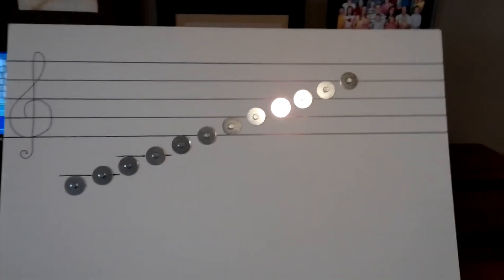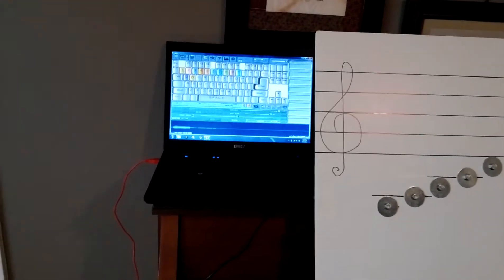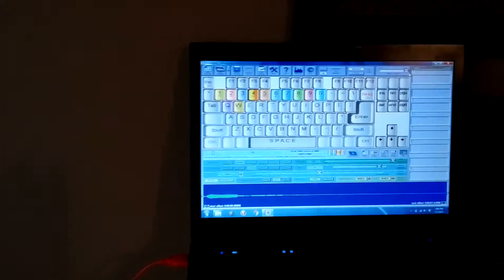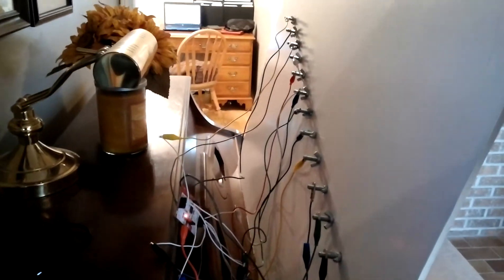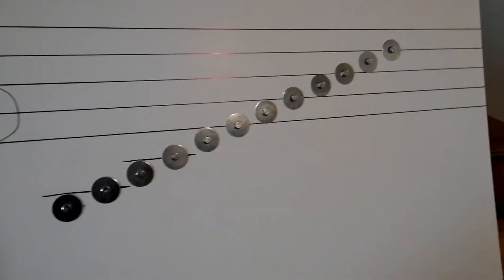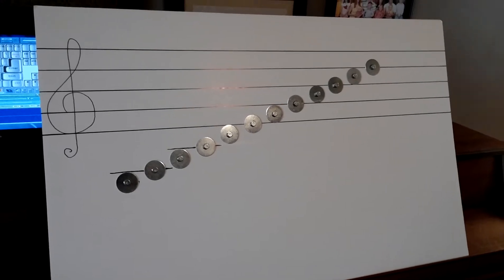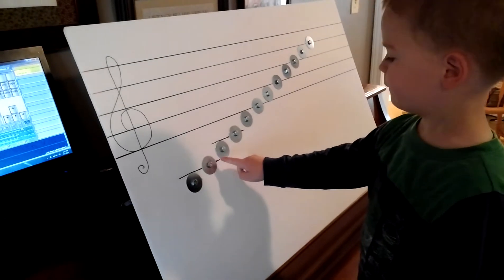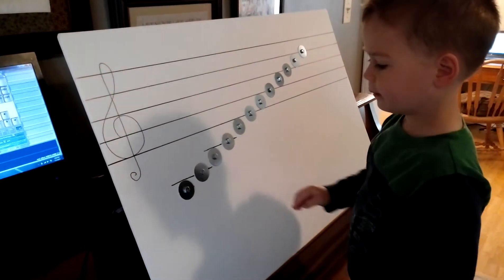Create an Interactive Poster that Sings Solfege!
Using the Makey Makey and Sound Plant I created a board that will help students learn Solfege.

Supplies Needed:

Makey Makey: Click below to purchase!

Washers,
nuts and wing nuts
wires